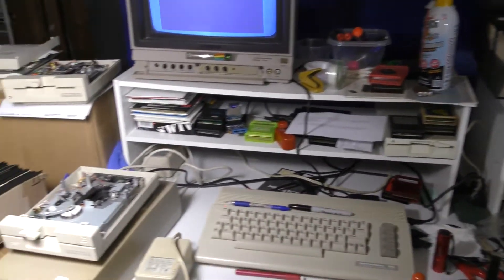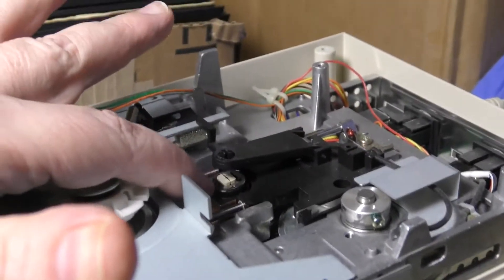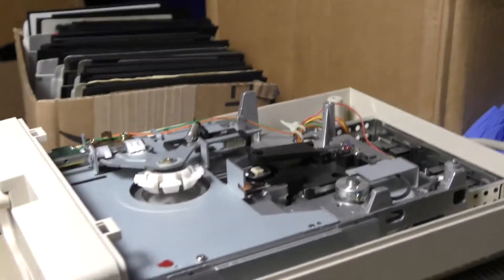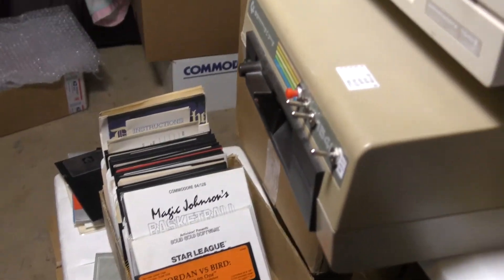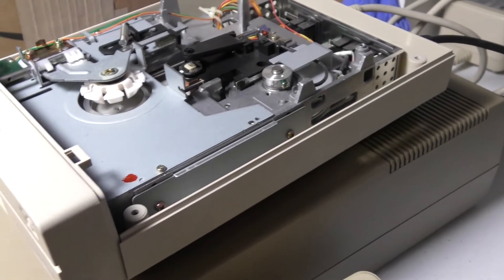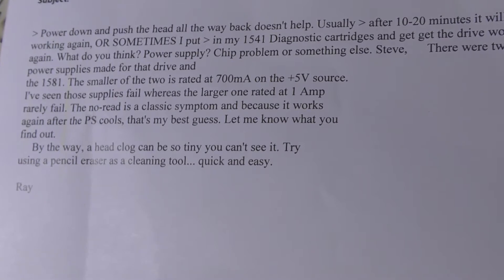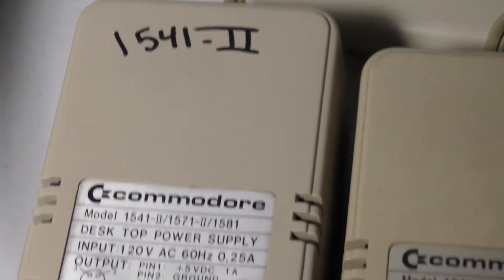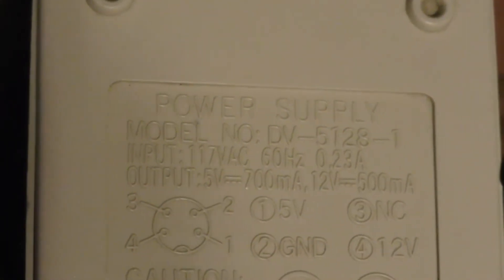Commodore 1541-II Stutter Drive Update and fixes